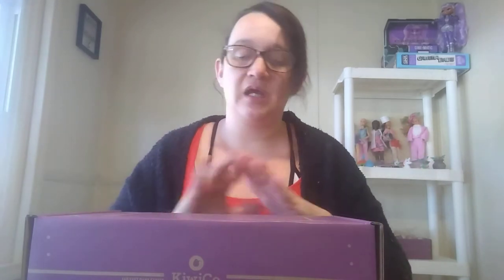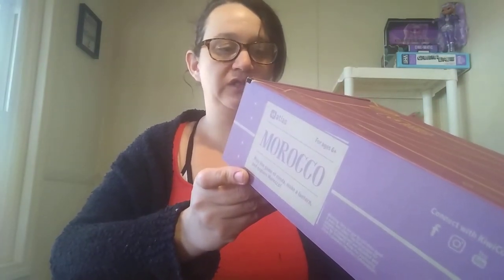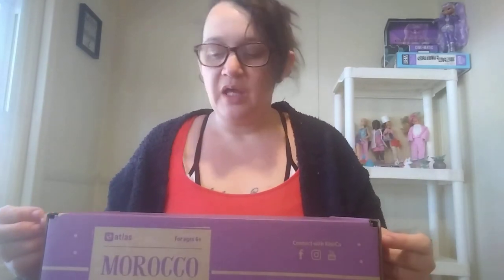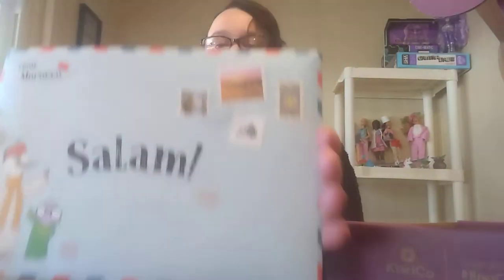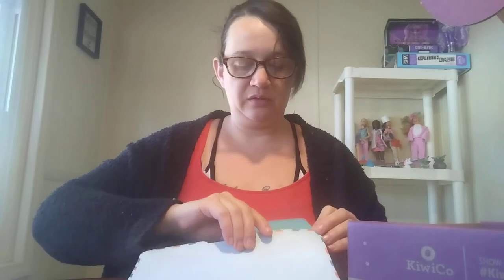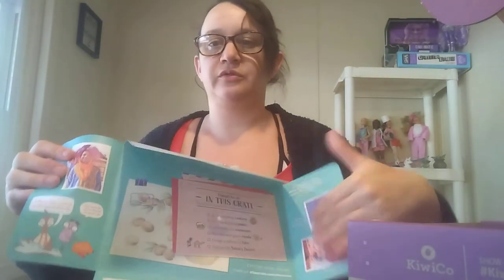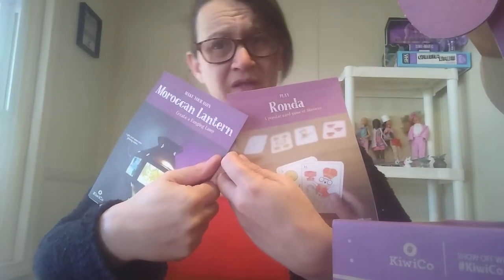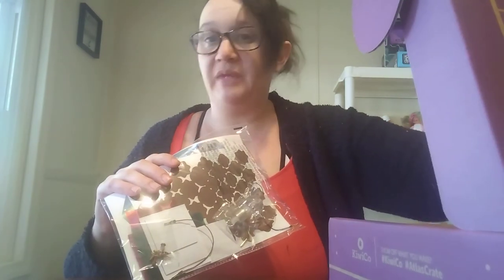unboxing the Kiwico Atlas box Morocco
This seems like such a cool box to explore. If you like this box or want to check out a subscription or a individual box check out